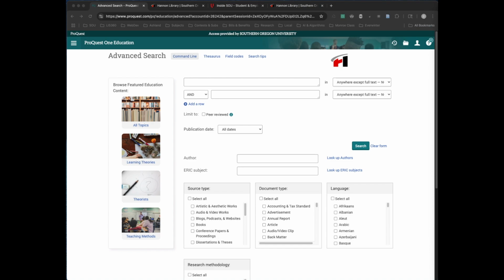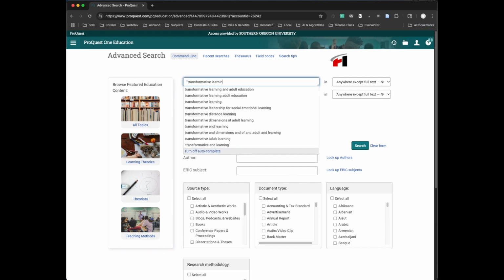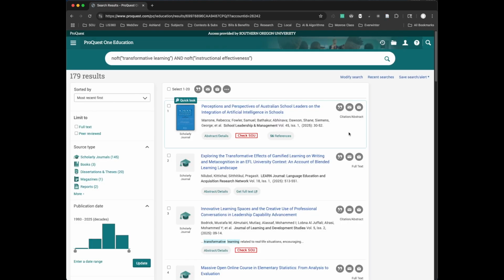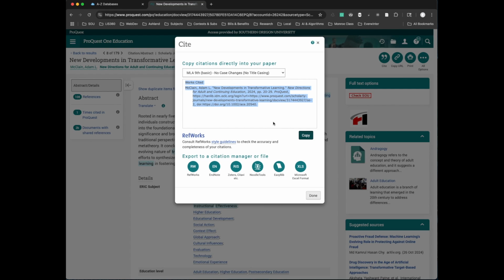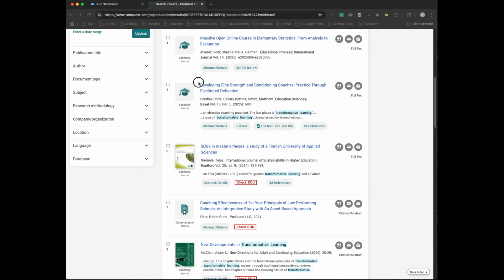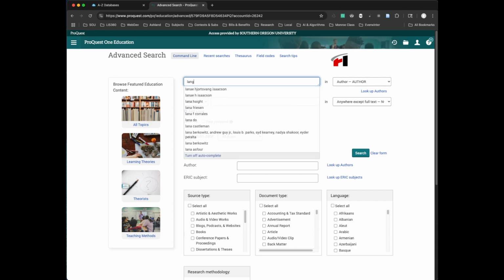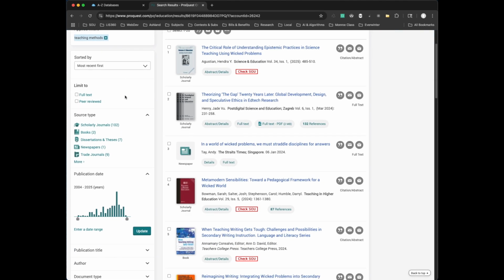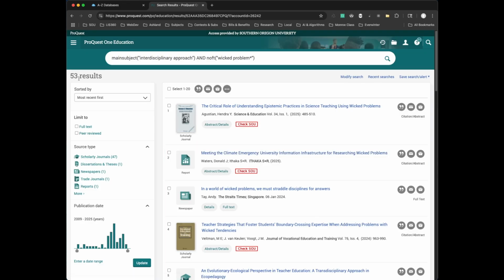How to Search ProQuest One Education at SOU